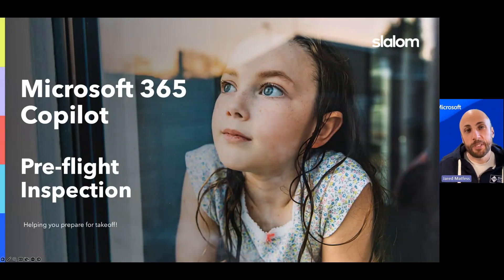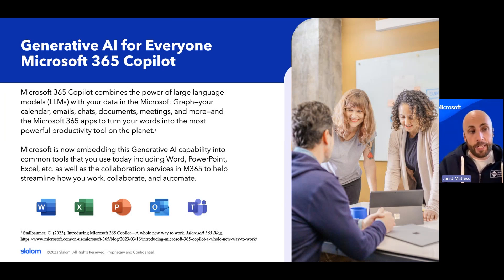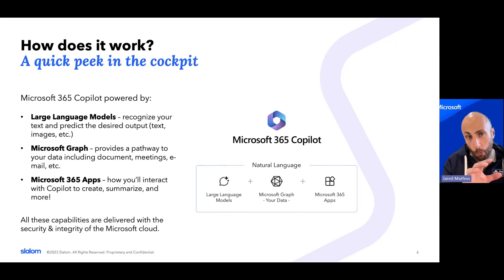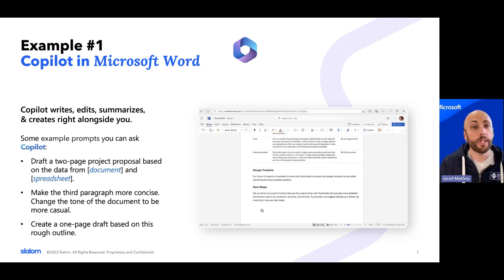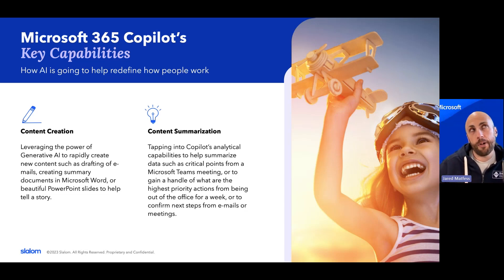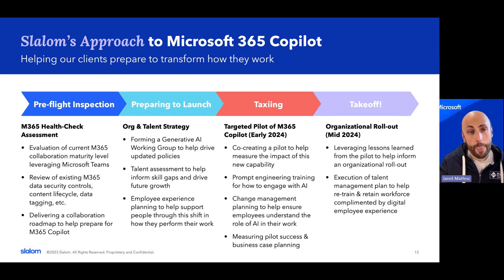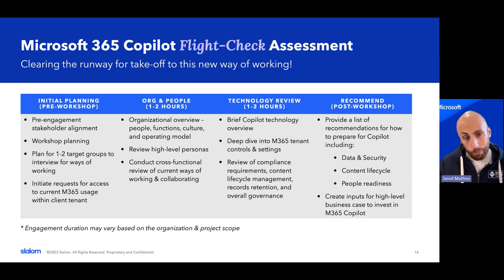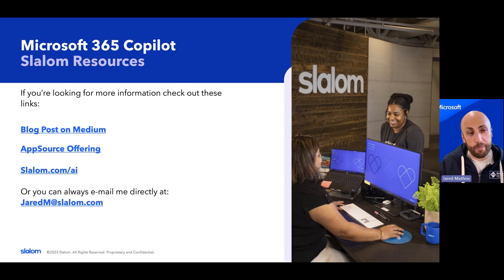M365 Copilot: Pre-Flight Inspection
Microsoft is now embedding this Generative AI capability into common tools that you use today including Word, PowerPoint, Excel, etc. as well as the collaboration services in M365 to help streamline how you work, collaborate, and automate. Hear from Jared Matfess, Senior Director on the Global Microsoft Team at Slalom, as he walks you through how it works, shares use-cases, and discusses what you can do now as you get ready for launch!